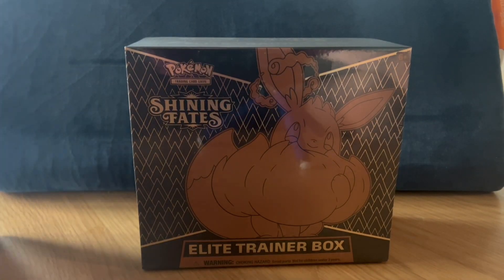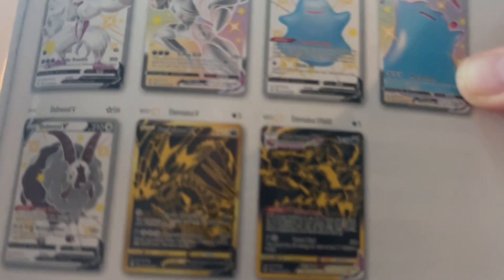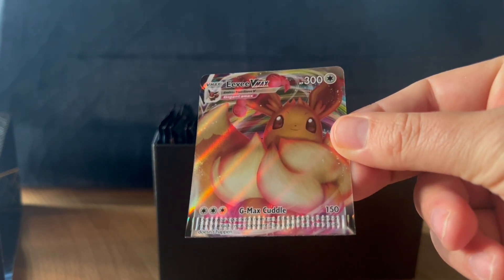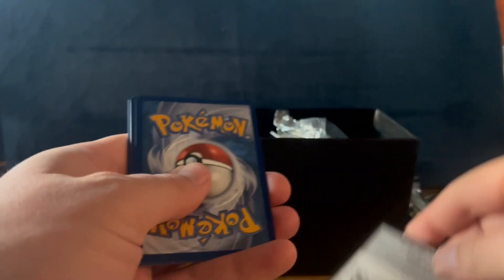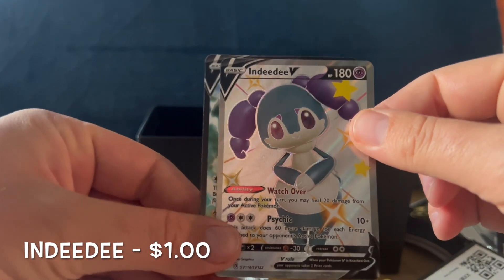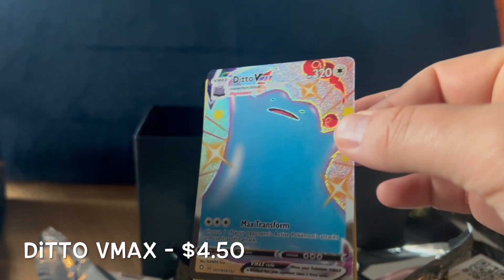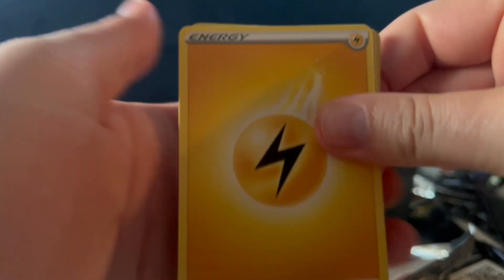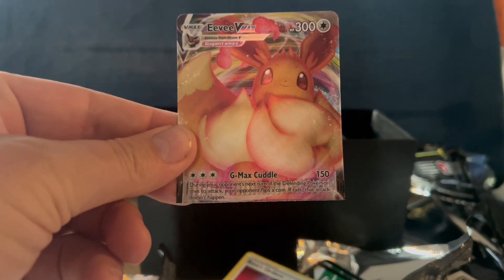Crazy Error Eevee Promo card from shining fates!!!!!!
The first of 5 videos this week. Starting it off with Shining fates. In my opinion a underrated set, lots of shiny cards and of course a Charizard.

Interesting video two packs had doubles and wait till you see this promo card I pulled.